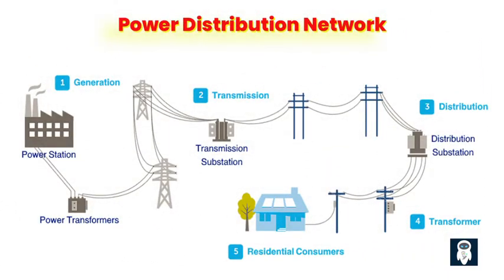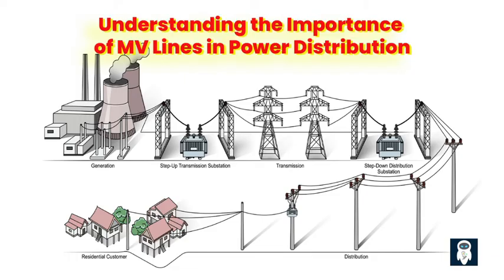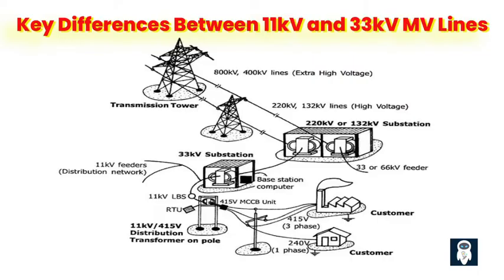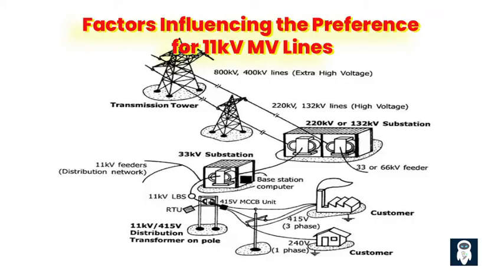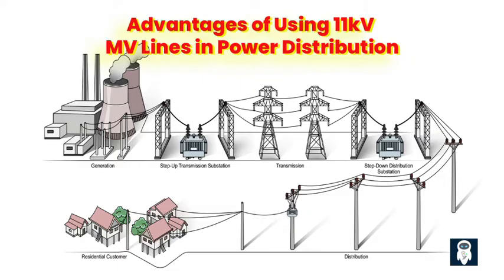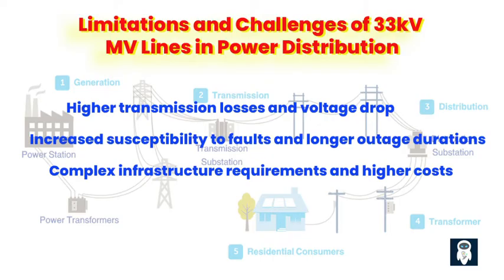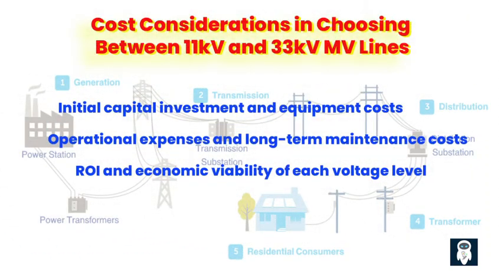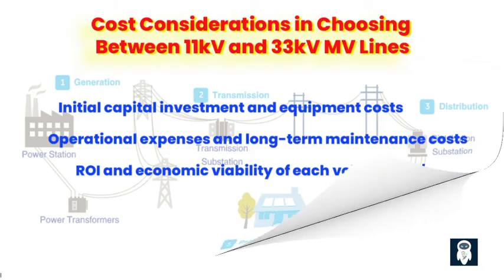Why is an 11kV MV line preferred than a 33kV MV line in power distribution?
Medium voltage (MV) lines are crucial for efficient and reliable power distribution. This summary highlights the importance of MV lines, the key differences between 11kV and 33kV MV lines, factors influencing the preference for 11kV lines, advantages of using 11kV MV lines, limitations and challenges of 33kV MV lines, cost considerations in choosing between the two voltage levels, and the economic viability of each option.

MV lines serve as intermediaries between high voltage transmission lines and low voltage distribution networks, ensuring a smooth flow of electricity. The choice between 11kV and 33kV MV lines depends on various factors, such as voltage levels, capacity, load handling capabilities, and infrastructure requirements.

The preference for 11kV lines is influenced by their reliability, stability, operational efficiency, system performance, flexibility, and adaptability within power distribution networks. They offer improved voltage regulation, reduced losses, enhanced fault detection, quicker restoration, cost-effectiveness, and ease of maintenance.

On the other hand, 33kV lines have limitations and challenges, including higher transmission losses, voltage drop, increased susceptibility to faults, longer outage durations, complex infrastructure requirements, and higher costs.

Cost considerations play a significant role in the decision-making process. Opting for 11kV lines generally involves lower initial capital investment, equipment costs, operational expenses, and long-term maintenance costs. The economic viability and return on investment tend to favor 11kV lines due to their lower overall costs.

In summary, the preference for 11kV MV lines in power distribution is driven by their reliability, efficiency, flexibility, and cost-effectiveness compared to 33kV lines.